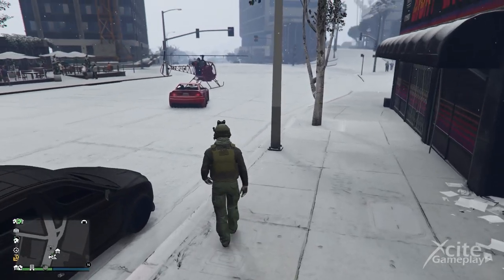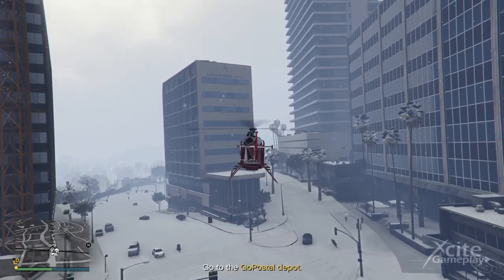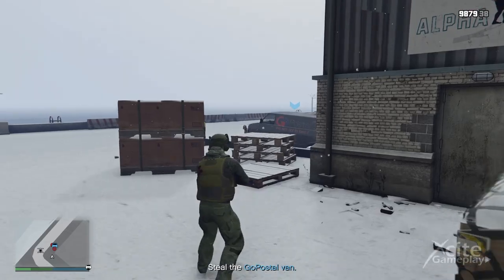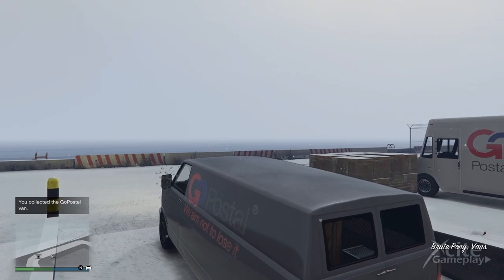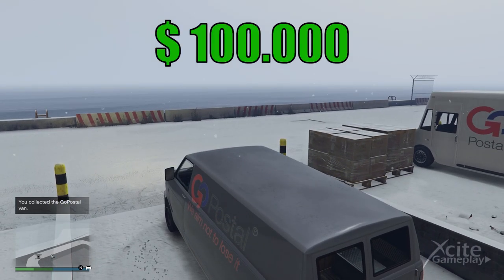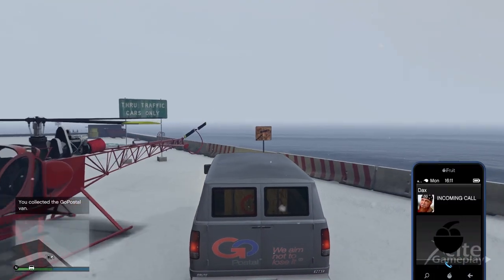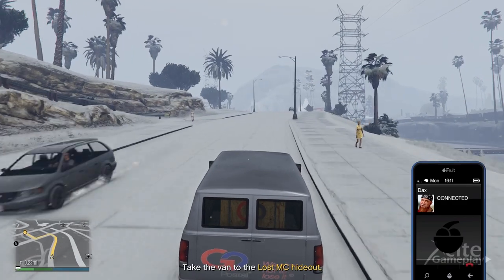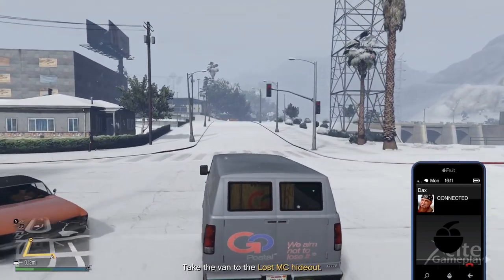How To Unlock The Fooligan Clothing Items **Ski Masks - Ice Vinyl Tops - LS Smoking - Party Shirt**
This week the Fooligan jobs from Dax are Double rewards! You also can unlock exclusive clothing items till january 9. In this video I'm going to show you which items you can unlock by participate in the fooligan job missions. When you finished all the first dose missions from Dax, you are able to call him to request the fooligan jobs.

After you complete the first mission, you unlock the Ice Vinyl and Ice Vinyl Cut jackets. You will find these in your wardrobe inventory.
When you completed 10 fooligan jobs, you will unlock the Black Bigness Ski and White Bigness Ski Masks. When you want to unlock the LS Smoking Jacket, you must complete 25 fooligan jobs.

Buy or own the Acid Lab Equipment Upgrade to receive the Yellow SN Rooster Revere Collar party shirt. Early adopters who already bought or own the Acid Lab Equipment Upgrade will receive this reward, too.
You will receive an 100 thousand gta dollar bonus when you Complete 3 Fooligan Jobs as an Associate or Bodyguard.

Be aware that this clothing items will not unlock right away. All items will be awarded within 72 hours after january 11 of login after January 17). All the mission you complete will count from december 29 till january 9.

I hope to see you in my next video.